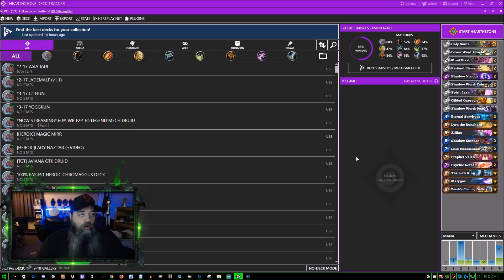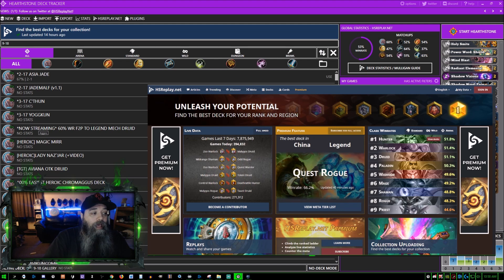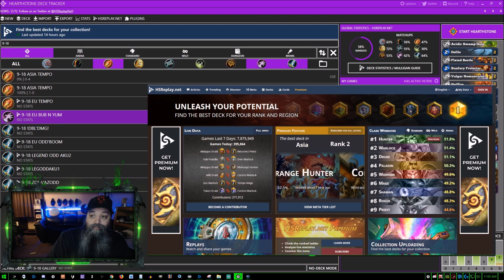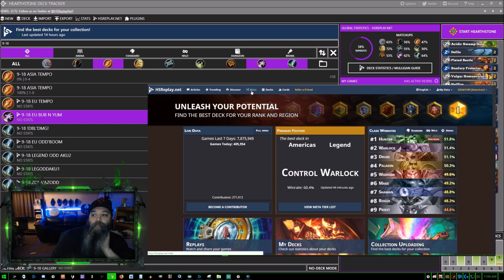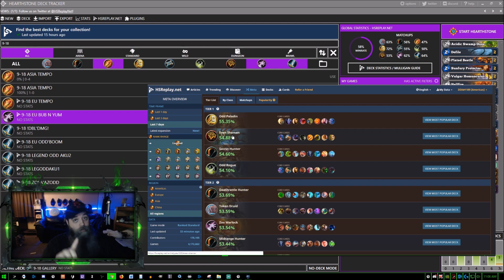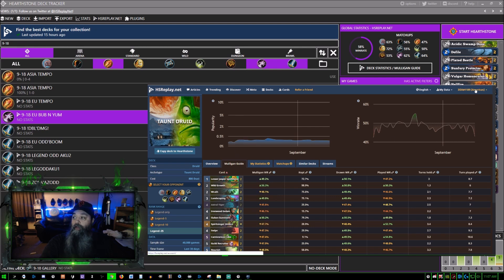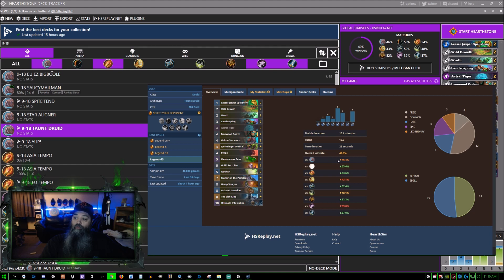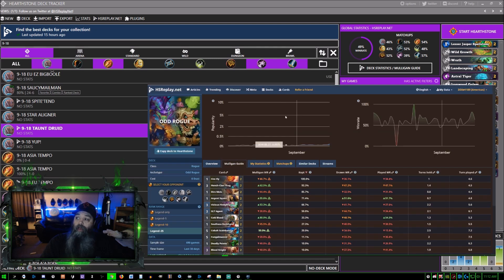HearthStone Deck Tracker & HSReplay Tutorial 2018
Here is the LINK to Download HSDT